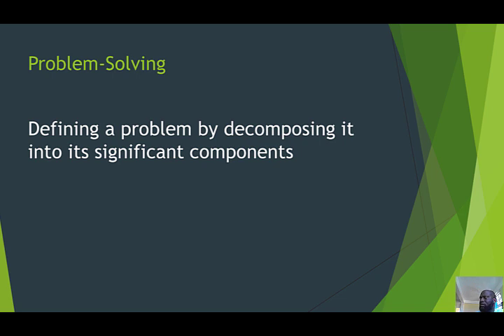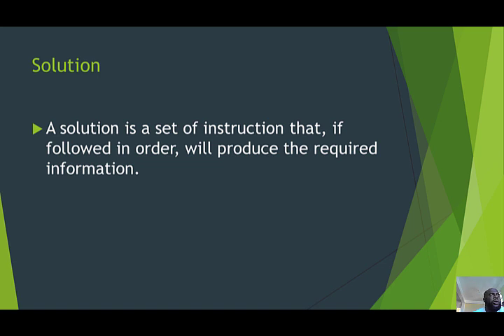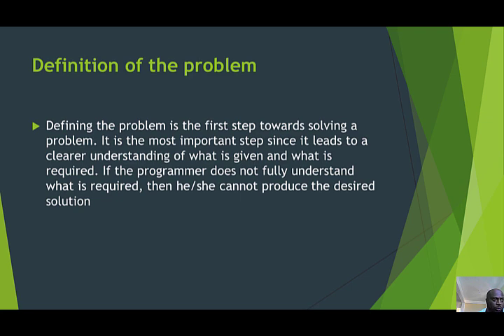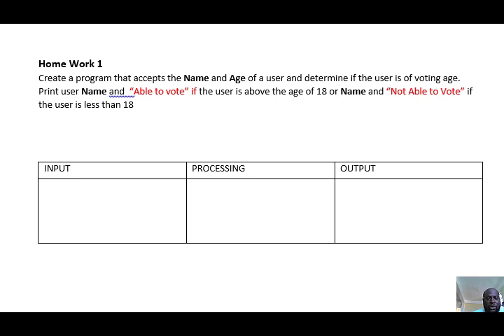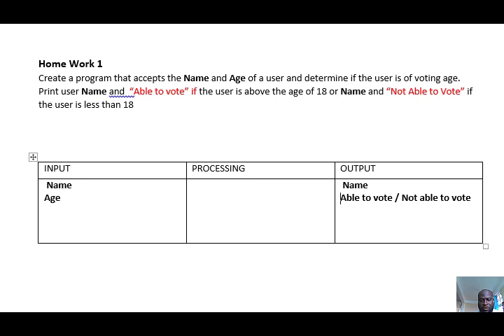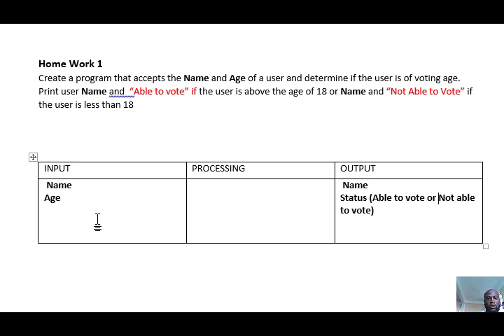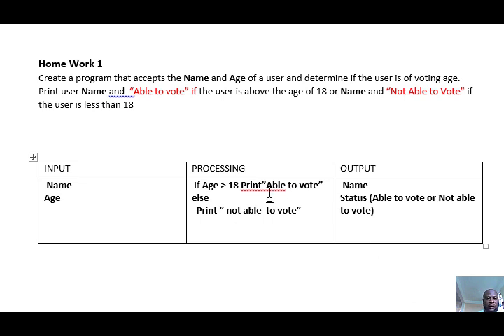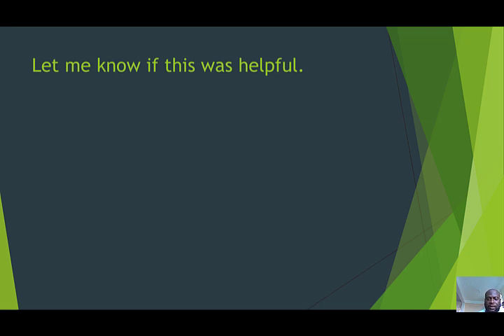Problem Solving and Program Design - Problem 1